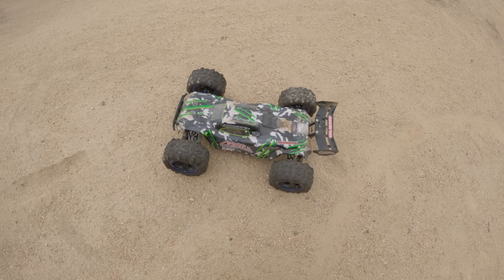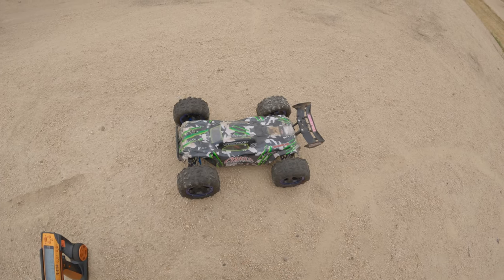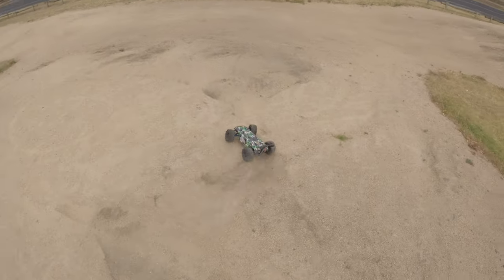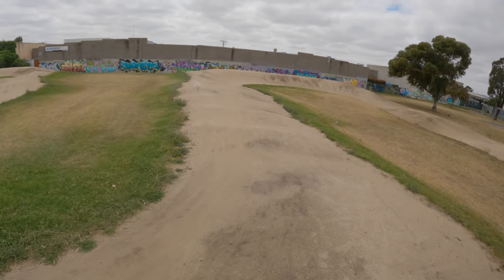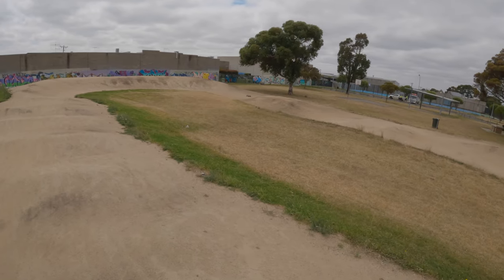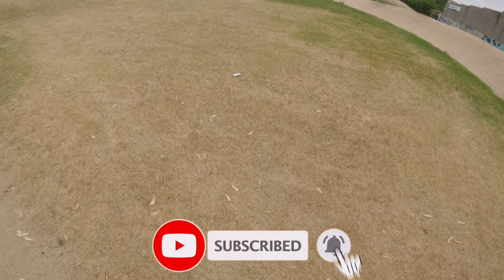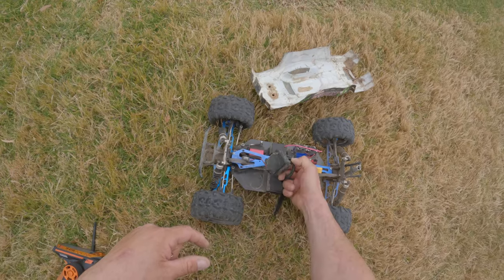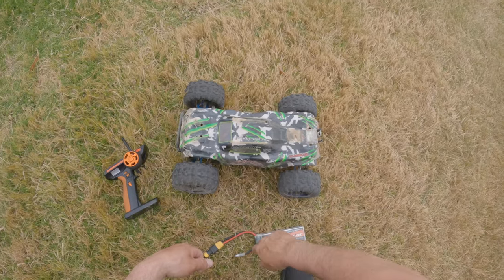VRX COBRA - The Queen of Rc Cars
The vrx cobra is one of those cars that I think just needs to stay on the shelf.

They look great, but that’s about it. They really need alot of work to keep them
Running.
Well mine anyway.
Took it to the local bmx rack, gave it a bash and yep. Broke it again.
Not a bad break , but just some minor issues like the battery straps, the sticky pad for the esc and broke the rear wind on a roof landing!.